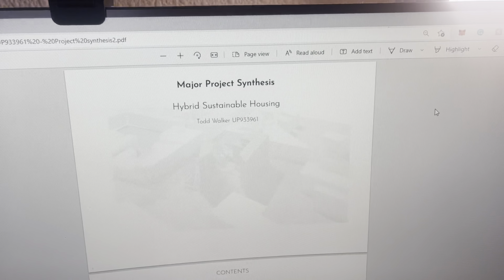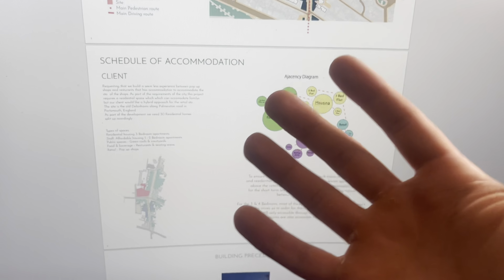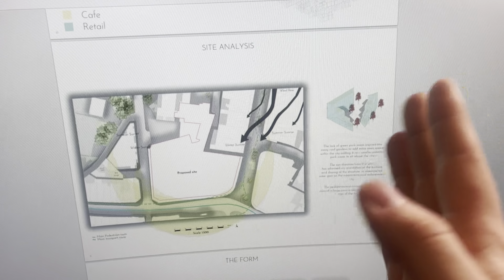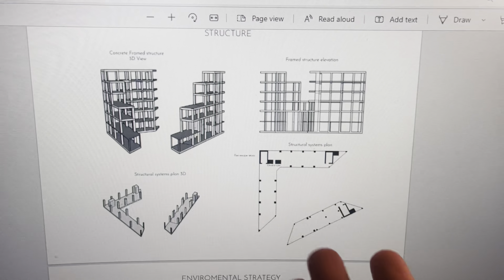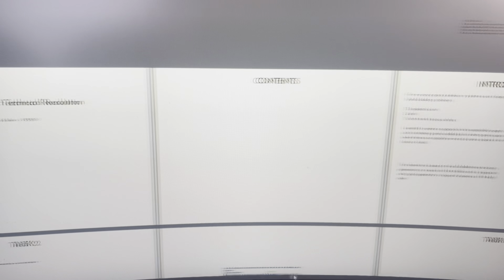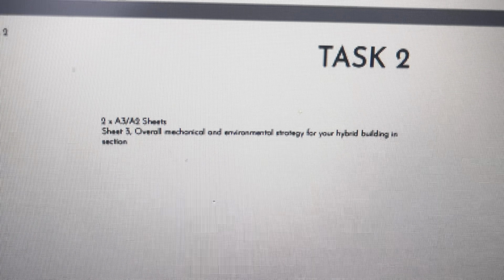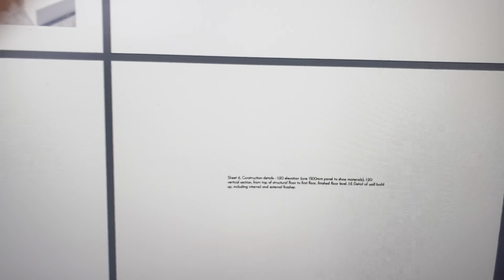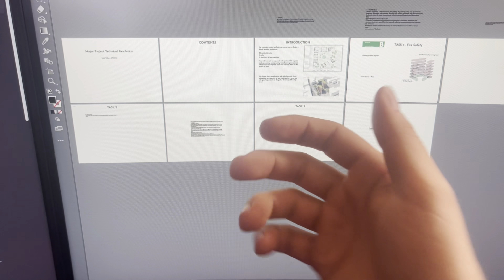Architecture Student Work June 2022 (FINAL YEAR & SUBMISSION)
Today I'm showing you my Final Design submission and what we have to do as part of our Technical Analysis of our proposal on sustainable hybrid housing.